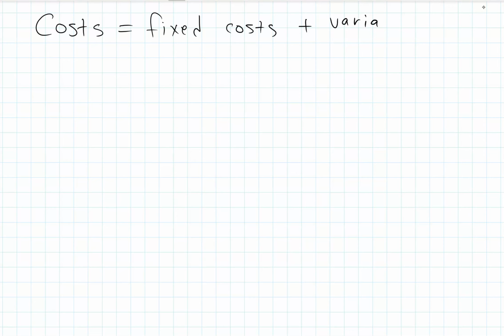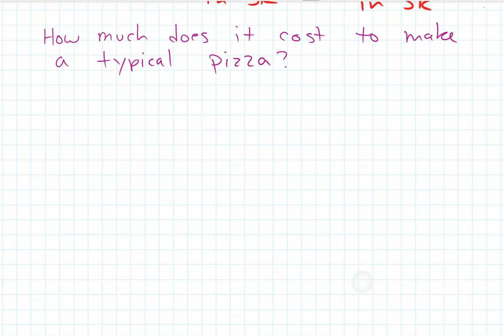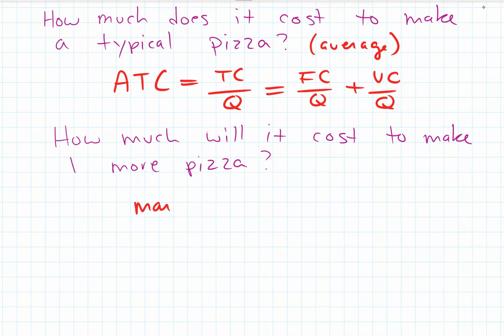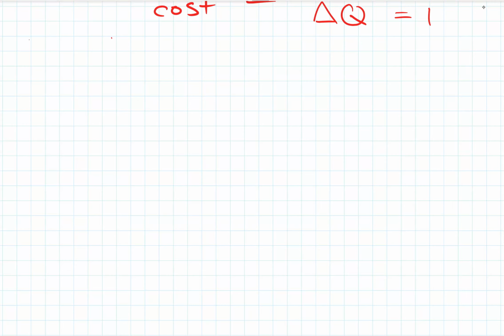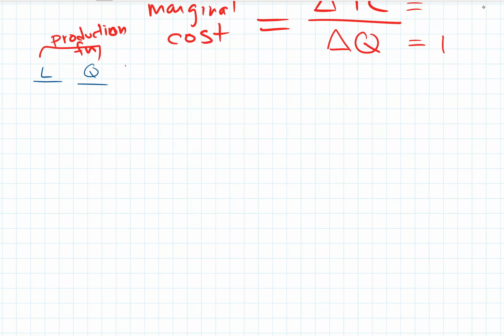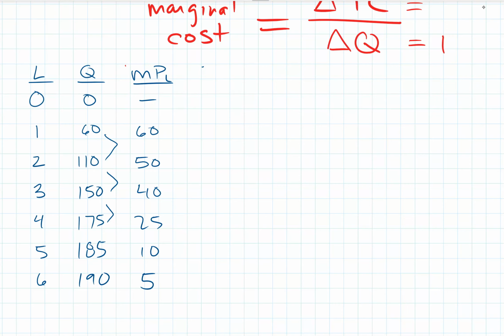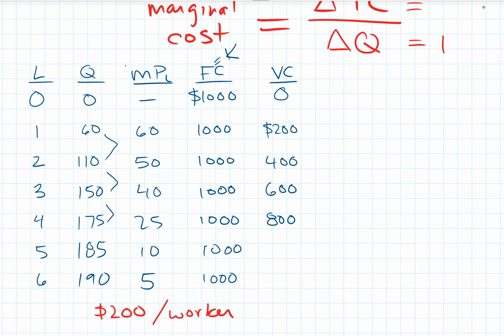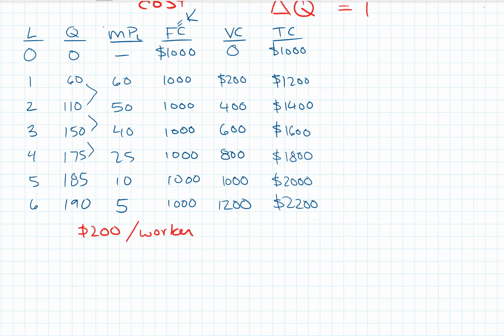CH 7e numerical example 1